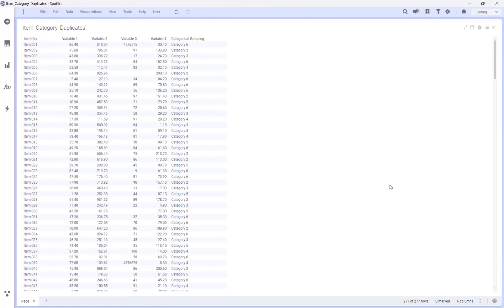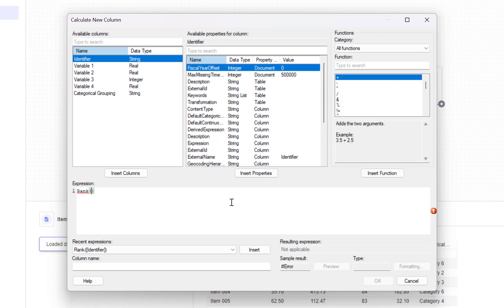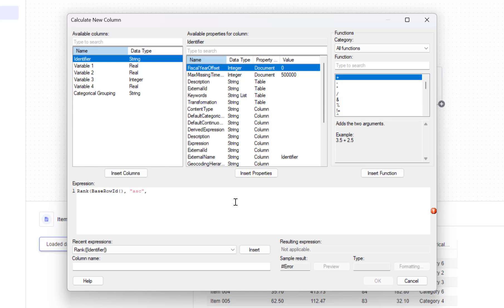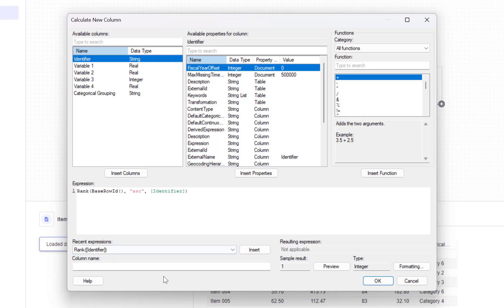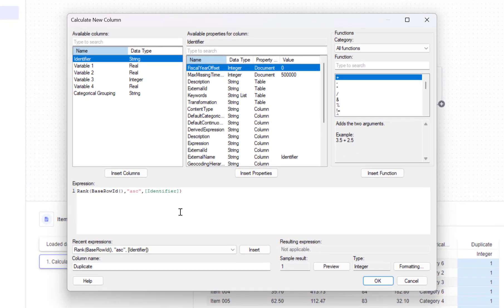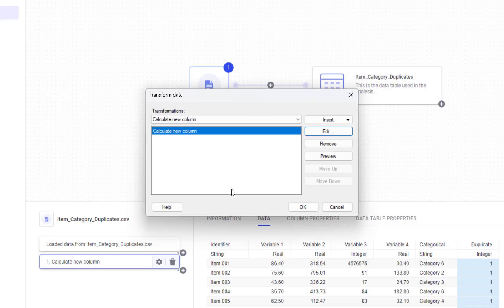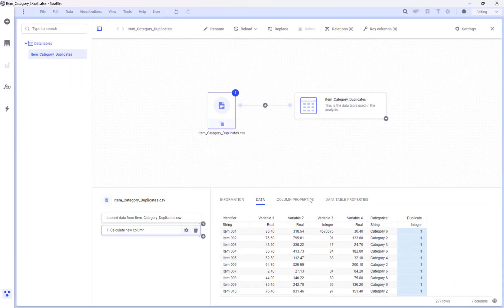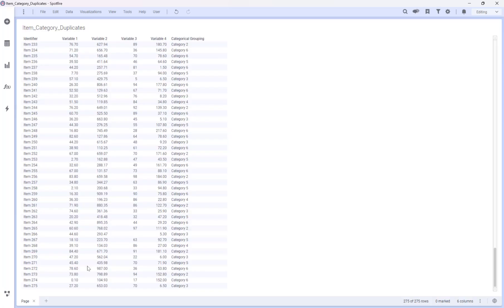Remove duplicates in Spotfire with custom expressions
In this video, we will explore how to remove duplicates using a data transformation. This technique uses custom expression, and it's suitable for intermediate Spotfire users.

Want to learn more?